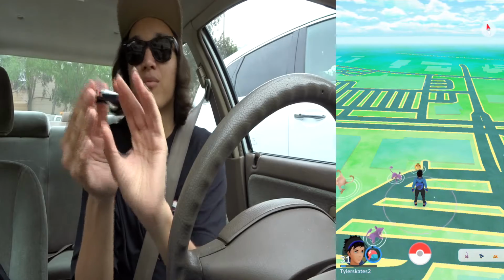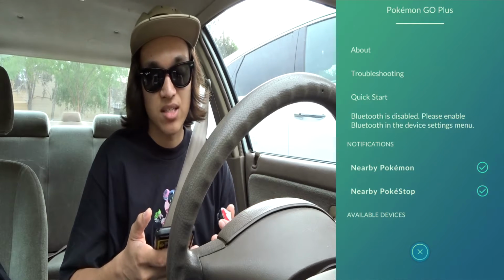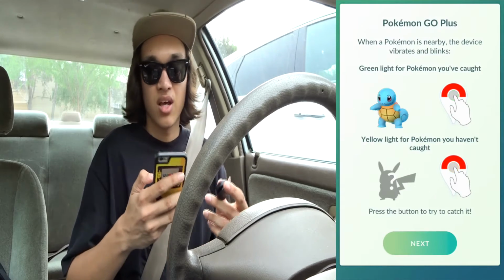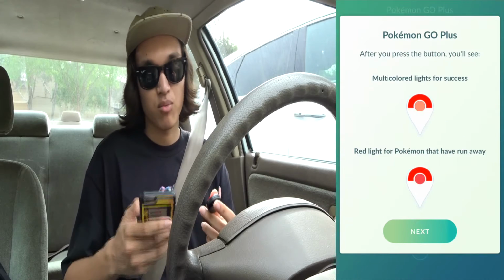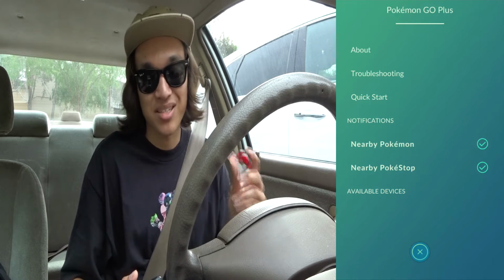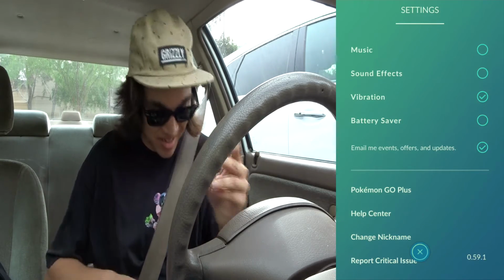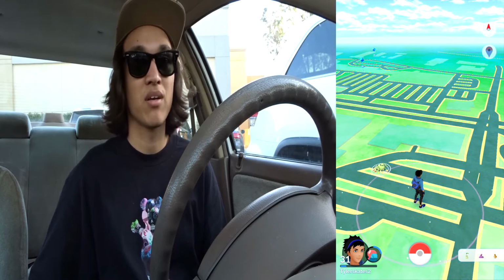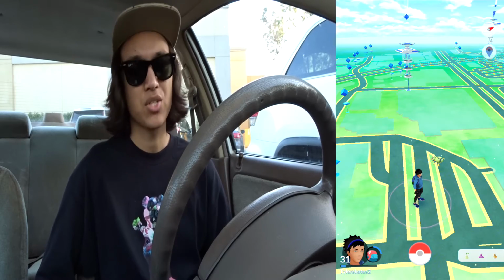Pokémon GO Plus Unboxing + Review! (Is It Worth It?!)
Pokemon GO Plus Unboxing + Review! Pokémon GO High Level F2P Gameplay! ★ Hey guys, today I will be unboxing and testing out my brand new Pokemon GO Plus that I got for my birthday! I will also be giving my honest opinion on if I think it is worth it or not! Keep in mind that the Pokemon GO Plus has been out for about 7 months, and I'm just reviewing it because I wanted to share my personal experience!